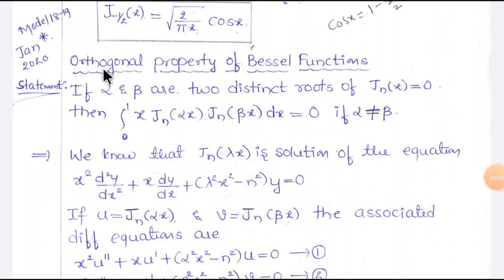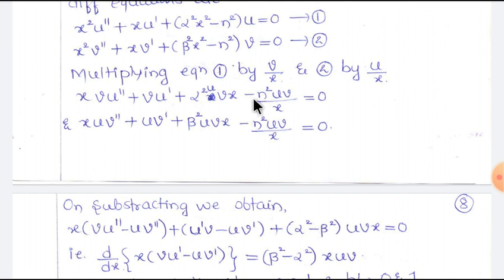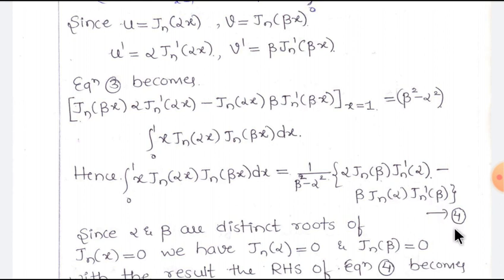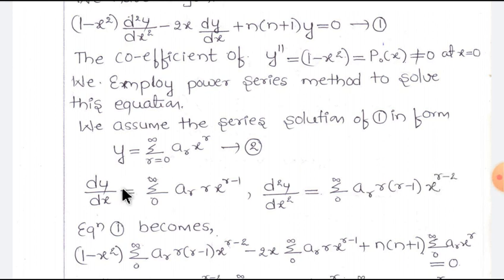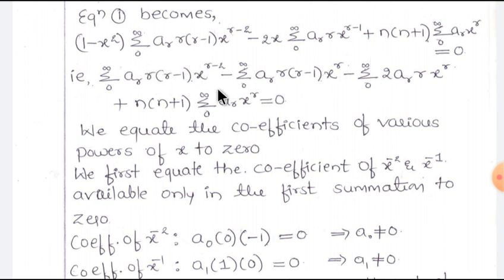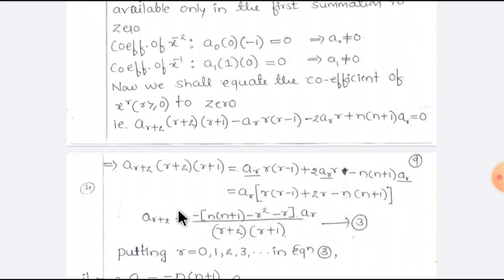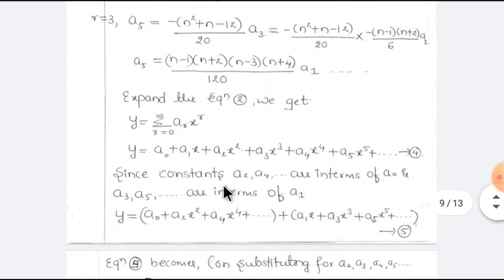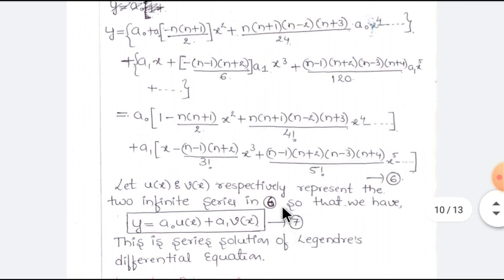18MAT21 Module -4 Part 5